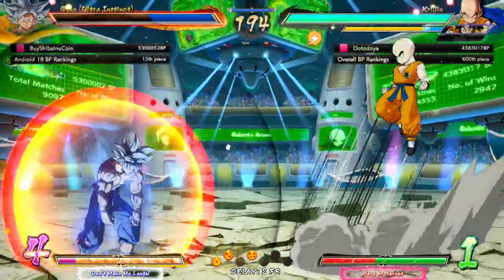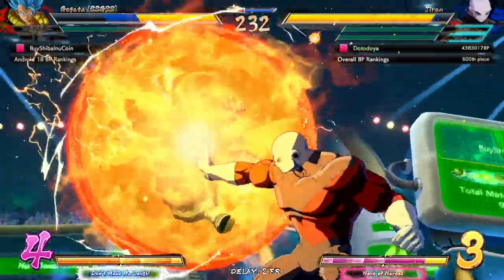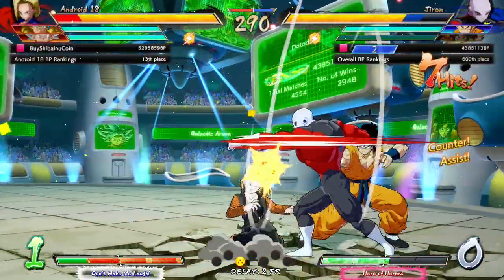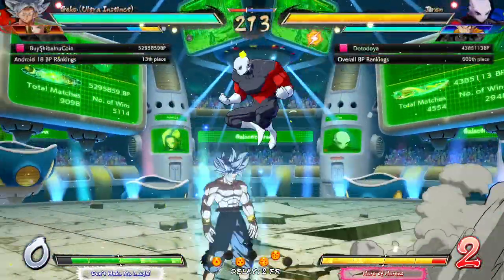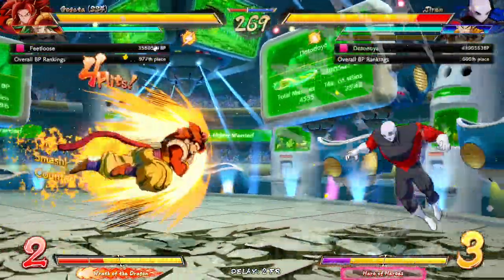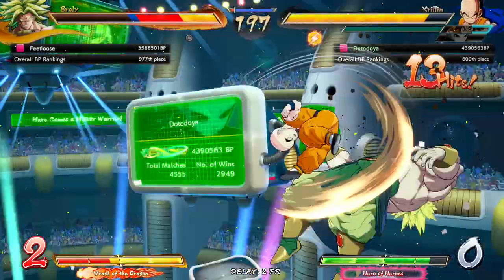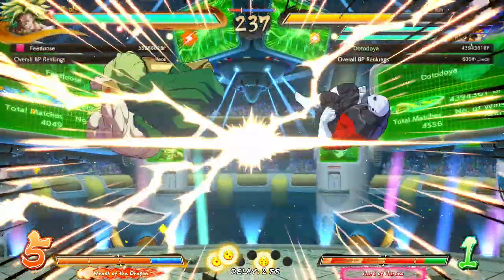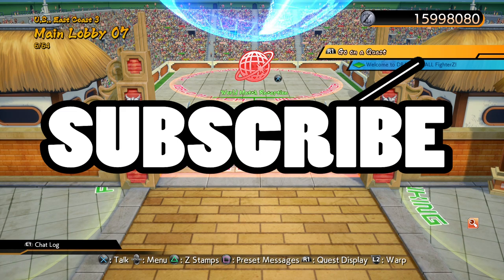LMAO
THE BEST WAY TO WIN! This time in our high rank dragonball fighterz online matches we have finally won in the most satisfying way possible in dbfz. a well timed rock. Thanks to the main team of Jiren, Krillin, and yamcha. Ui goku might just not be able to dodge this one!